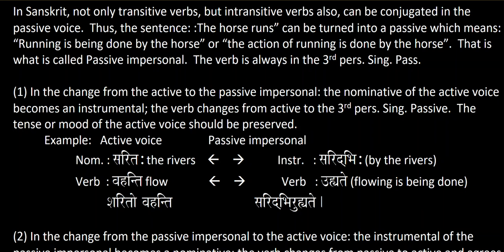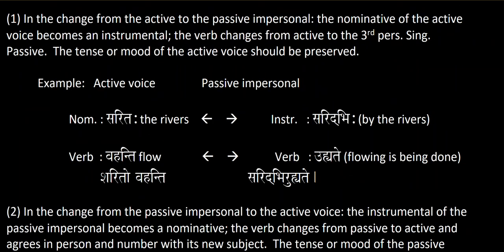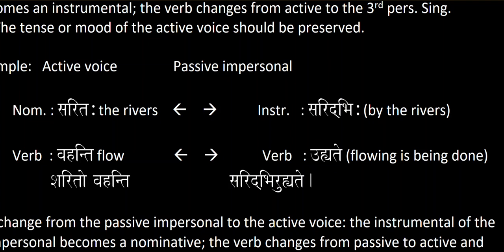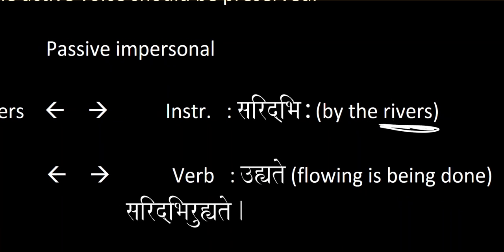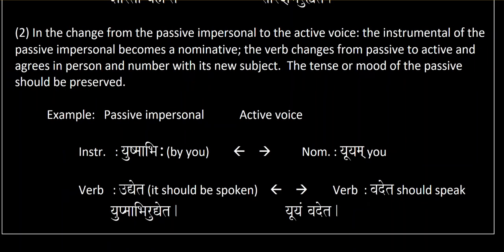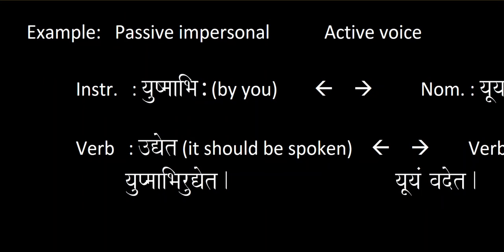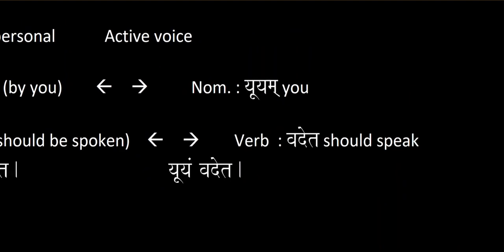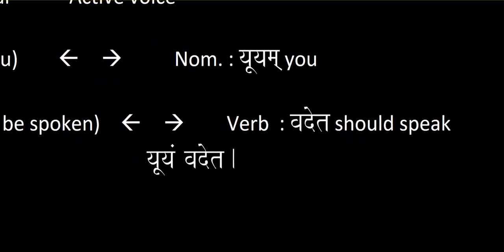175 Passive Impersonal